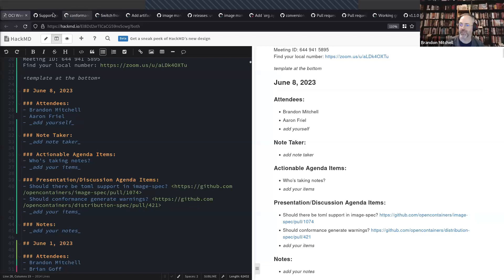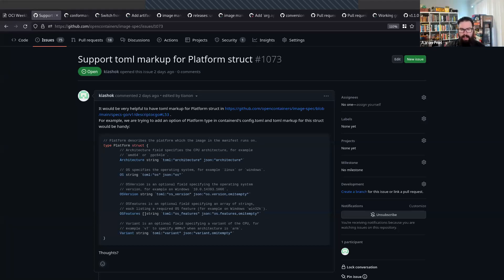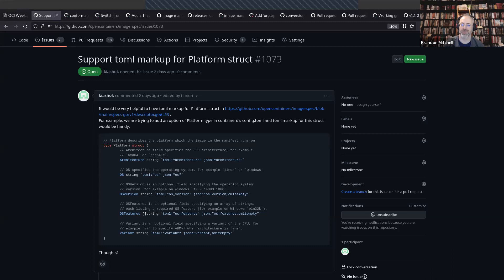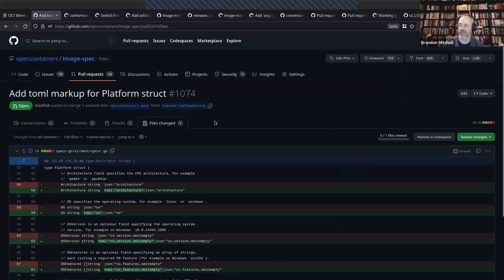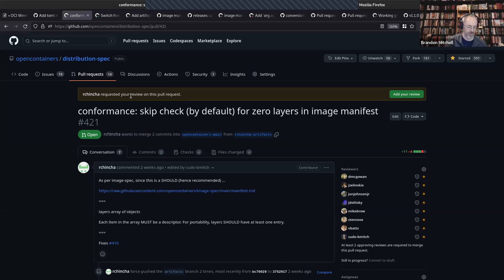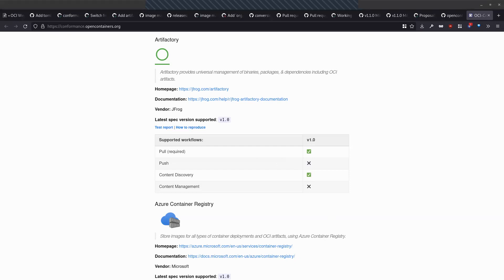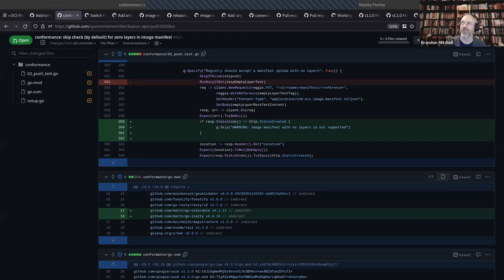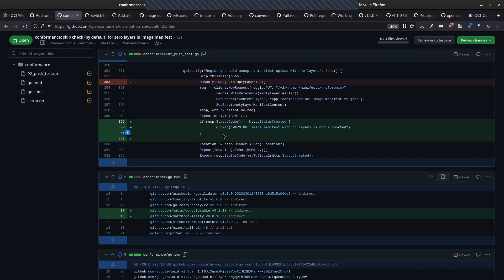OCI Weekly Discussion - 2023-06-08